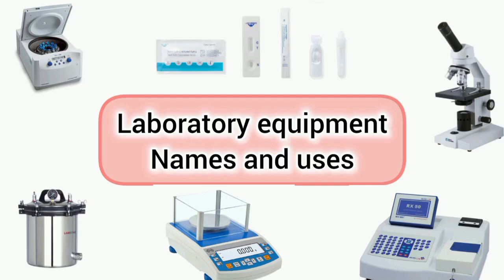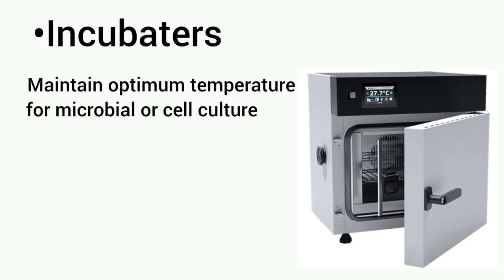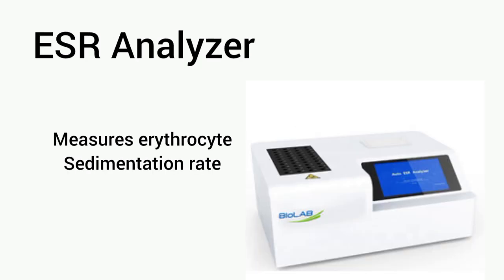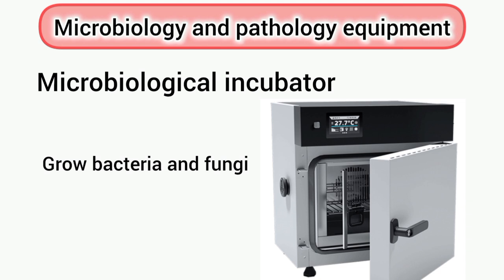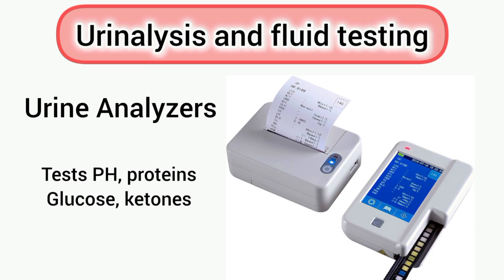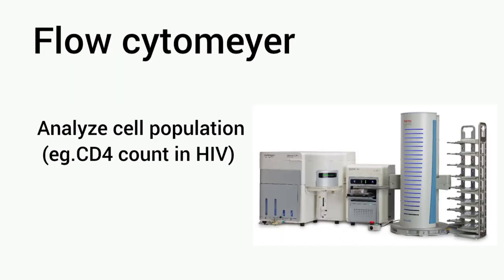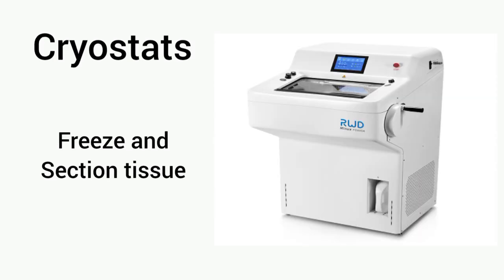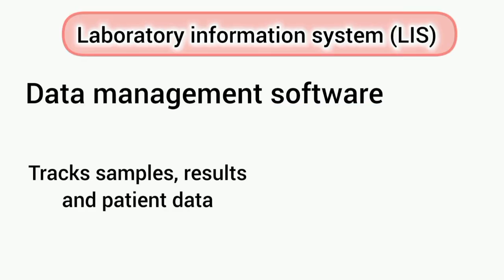40+ laboratory equipments names and their uses/Medical knowledge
vedio contains..
medical laboratory equipments with names and uses
with picture of that equipments